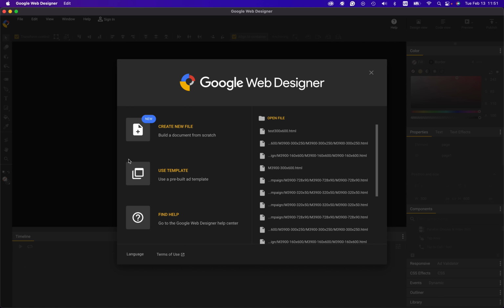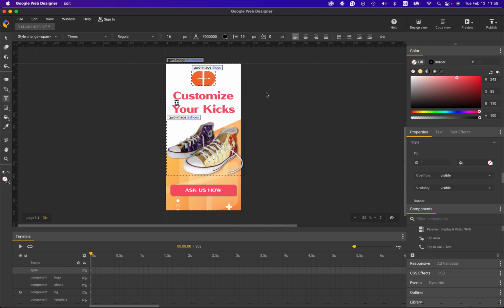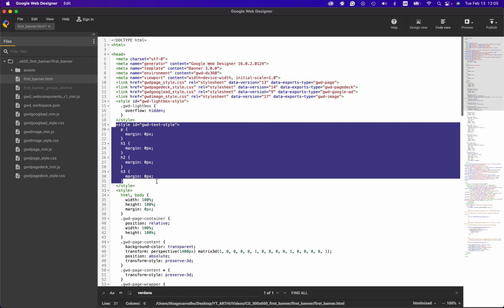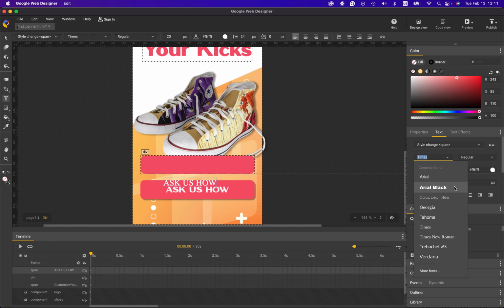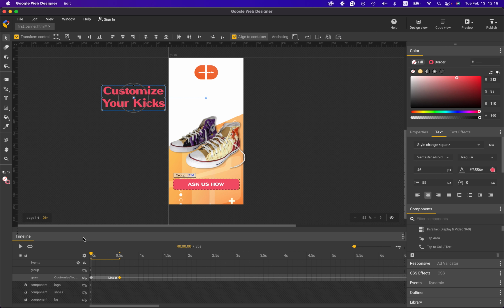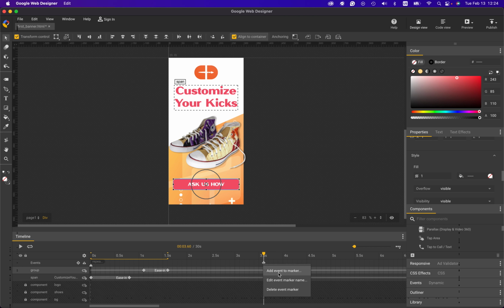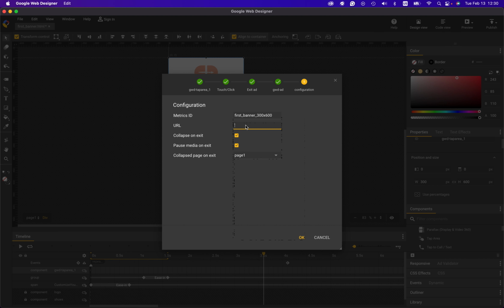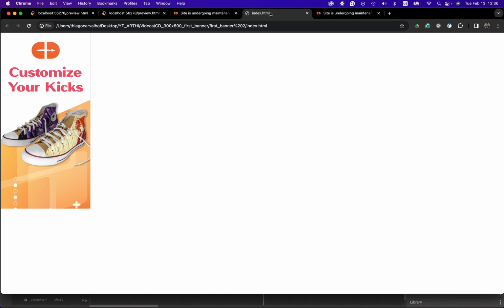Elevate Your Banners: HTML5 Animation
Unlock the power of HTML5 animation without breaking a sweat! Join ArThi in this step-by-step tutorial on creating stunning animated banners using Google Web Designer. Whether you're a seasoned developer or a complete beginner, we'll guide you through the process with almost no code involved. Elevate your banners' visual appeal and engage your audience effortlessly. Don't miss out – let's turn your ideas into animated realities!
      font-family: FontName;
      src: url("assets/PathFile");
      font-family: FontName;
      src: url("assets/PathFile");